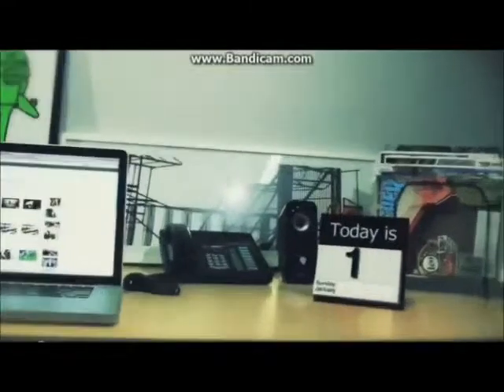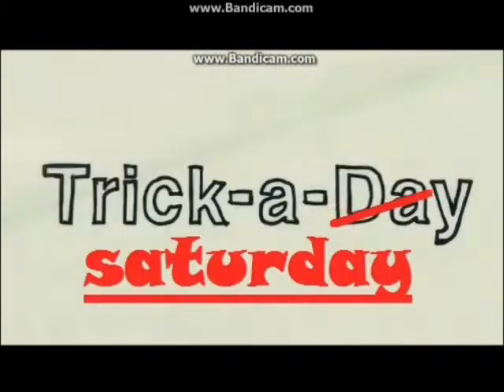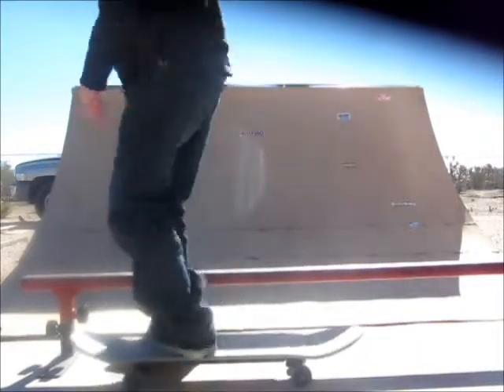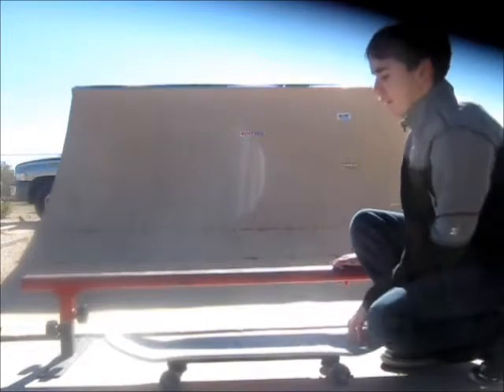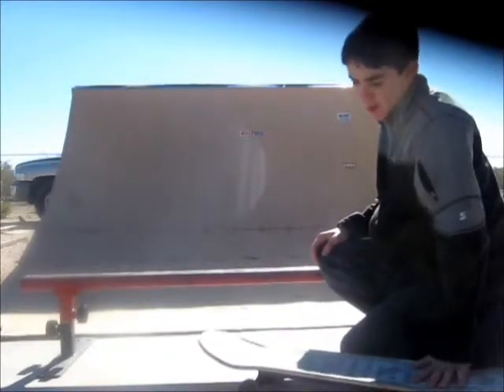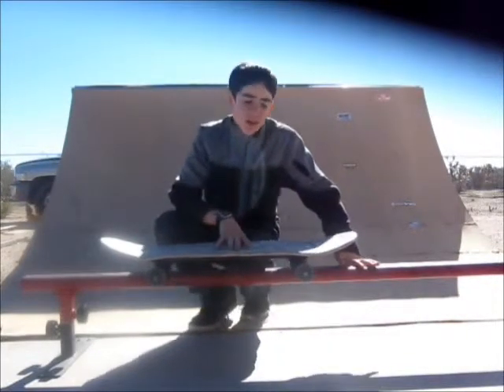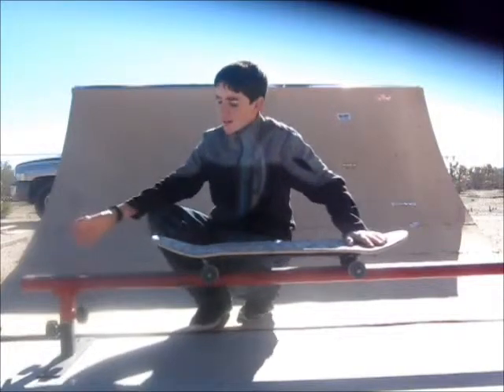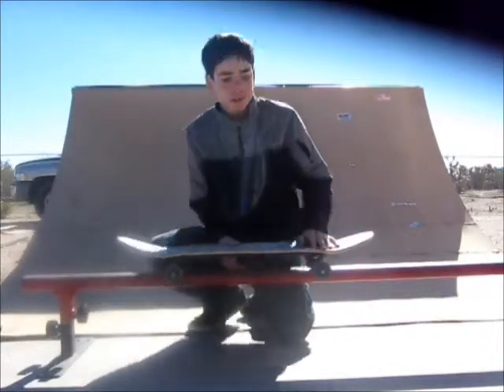trick-a-saturday - how to front side 50/50